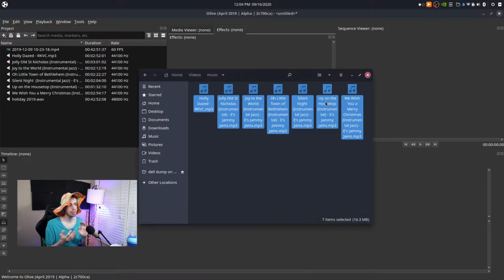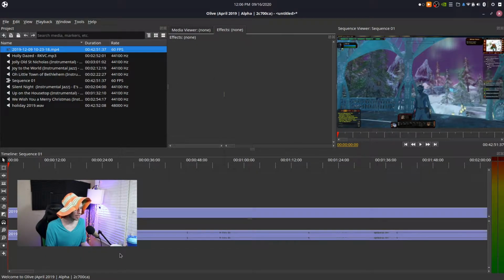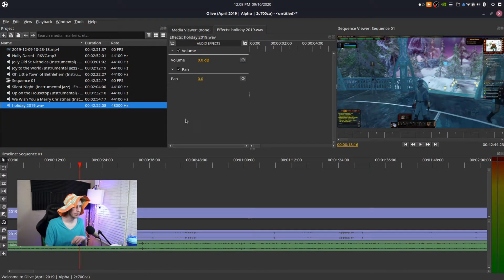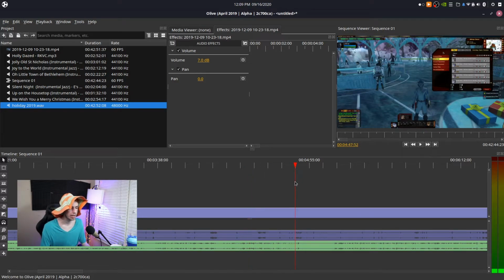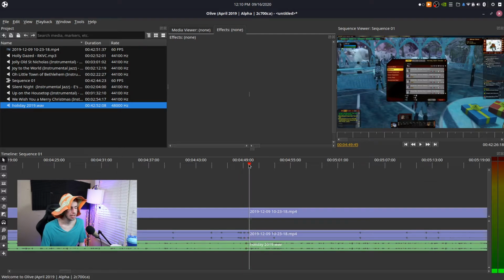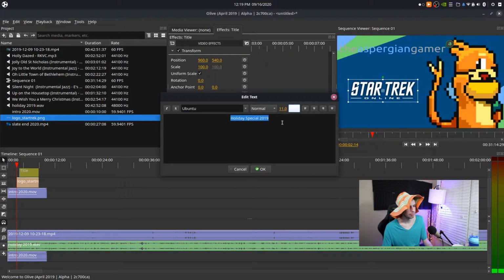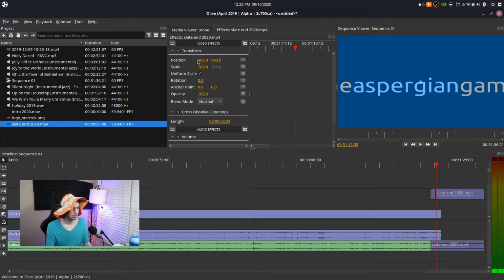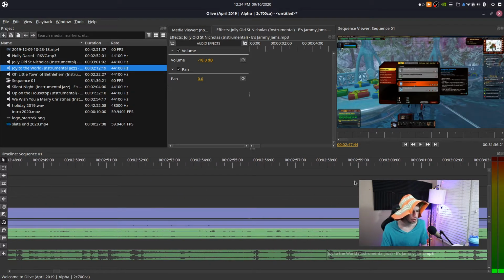Olive 101: How to Edit a Basic YouTube Video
A type of video I've wanted to do for a while just didn't have the props needed. Thank you TidePodJesus for the request and I hope I won't have to strangle you after this.

I'm also now on Floatplane! If you wish to support me indirectly through Floatplane you now can.